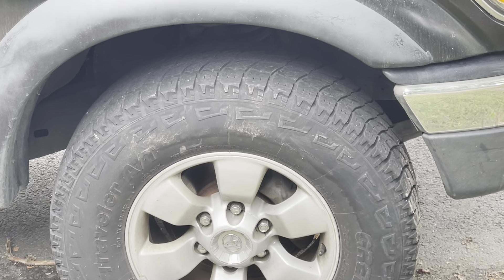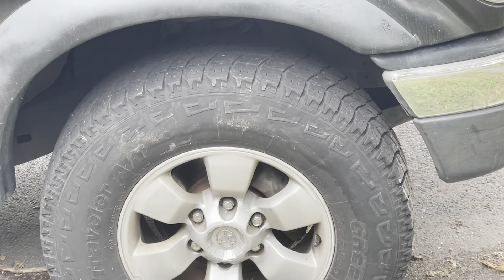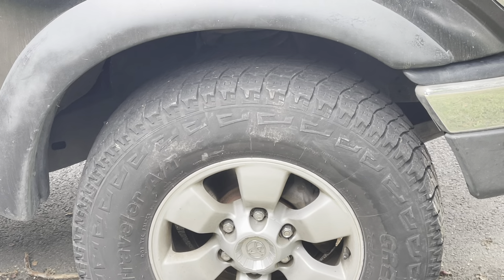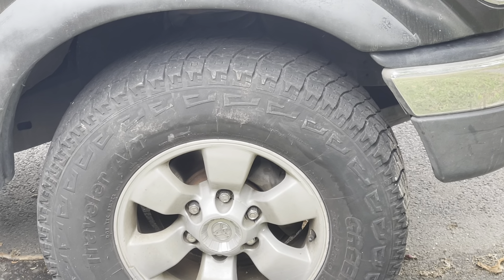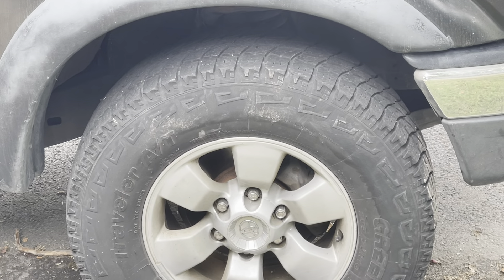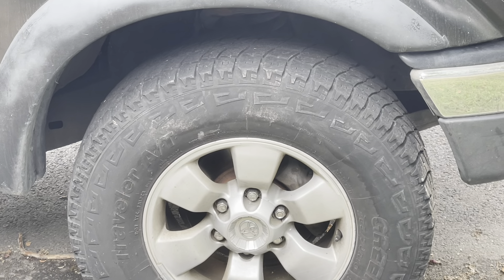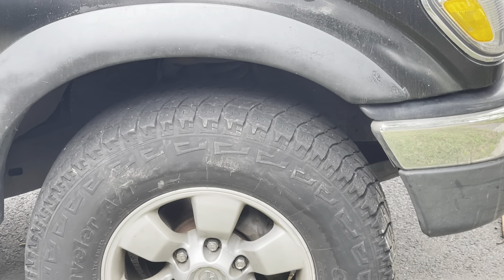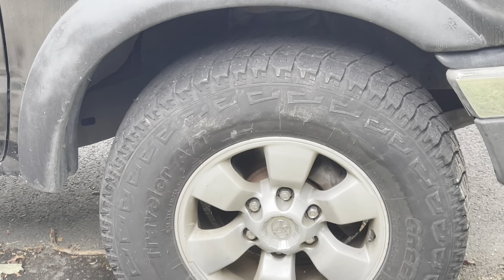✅ Green Max GAR202 All-Season Commercial All Position Radial Tire-255:70R22.5 🔴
Green Max GAR202 All-Season Commercial All Position Radial Tire-255:70R22.5 255:70:22.5 255:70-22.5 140:137M Load Range H LRH 16-Ply BSW Black Side Wall
About this product:

The "Green Max GAR202 All-Season Commercial All Position Radial Tire" is a specific type of tire designed for commercial vehicles and all-season use. Here's a breakdown of the tire's specifications based on the provided information:

Size: The tire size is indicated in several ways: "255/70R22.5," "255/70:22.5," "255/70-22.5." These numbers represent the tire's size specifications:

255: This number represents the width of the tire in millimeters. In this case, the tire is 255 millimeters wide.
70: This number indicates the aspect ratio, which is the height of the tire's sidewall as a percentage of its width. In this case, the sidewall height is 70% of the tire's width.
22.5: This number represents the diameter of the wheel (in inches) that the tire is designed to fit. In this case, it's a 22.5-inch wheel.